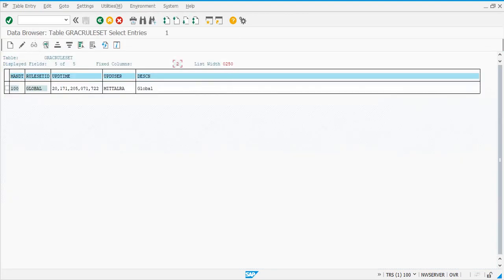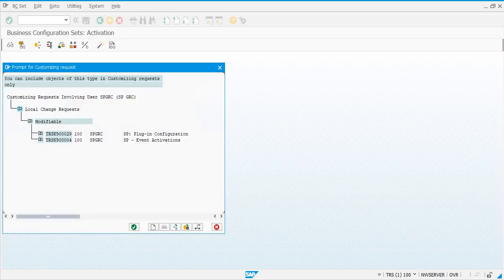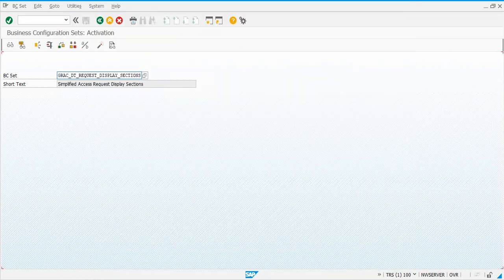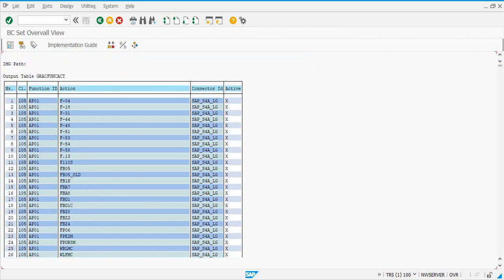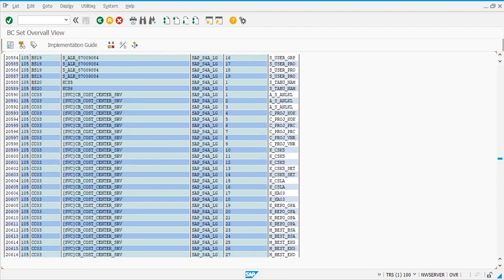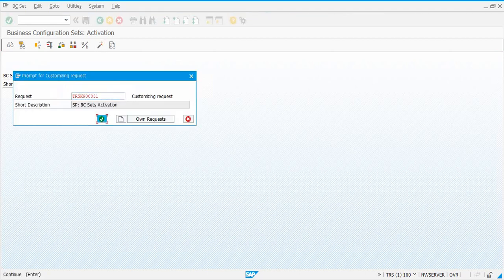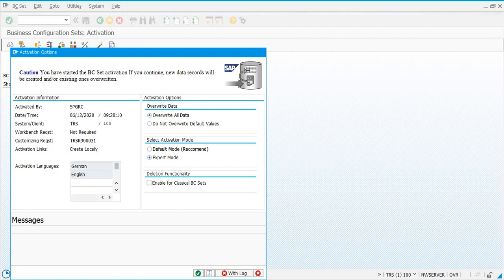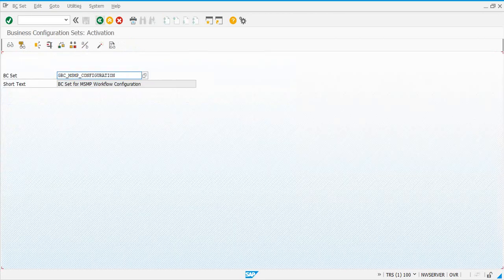06 - POST INSTALLATION CONFIGURATION - ACTIVATING BC SETS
06 - POST INSTALLATION CONFIGURATION - ACTIVATING BC SETS